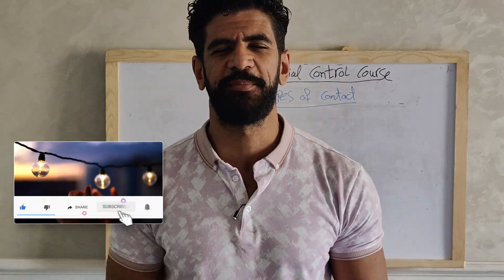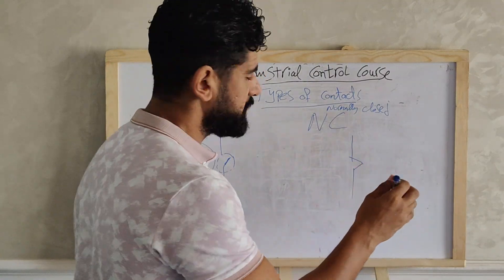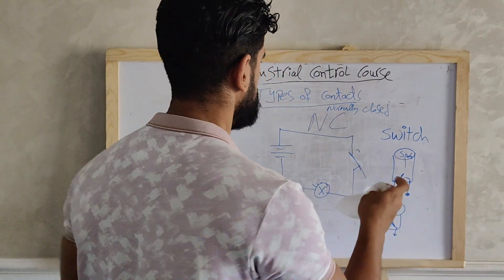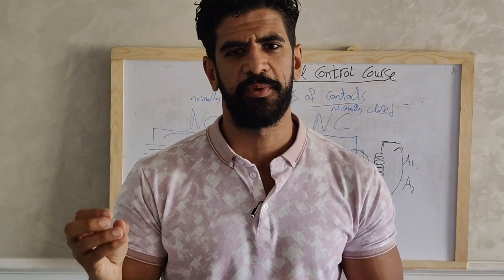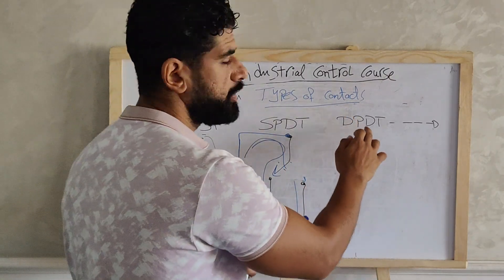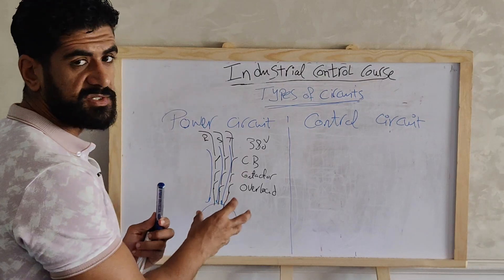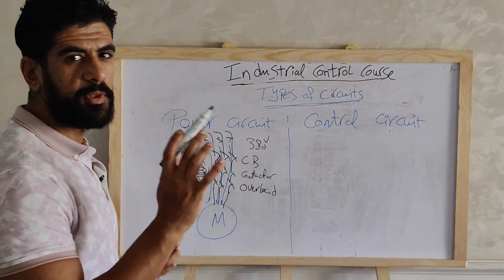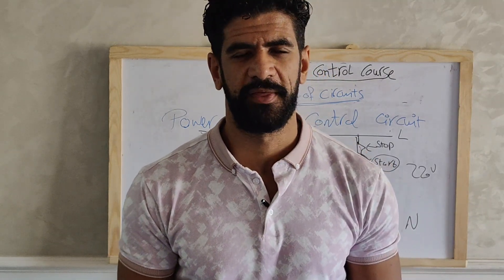Lecture 9: What is Normally Open (NO) and Normally Closed (NC)? |EXPLAINED PRACTICALLY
In this video we will learn what are types of Contacts we have which are Normally Open (NO) and Normally Closed (NC)
also we will learn what is the classification of Pole and through means with Examples, like SPST (Single Pole Double Through)